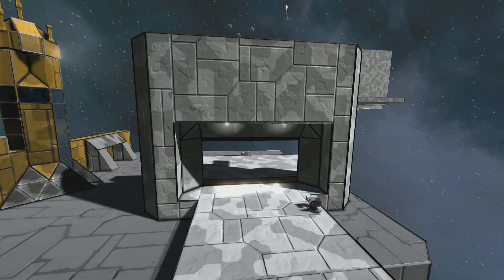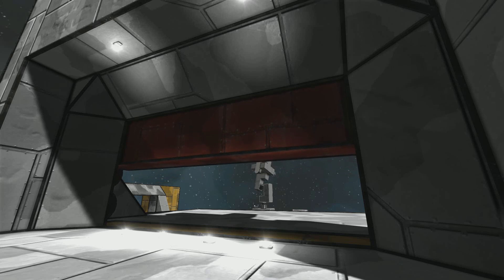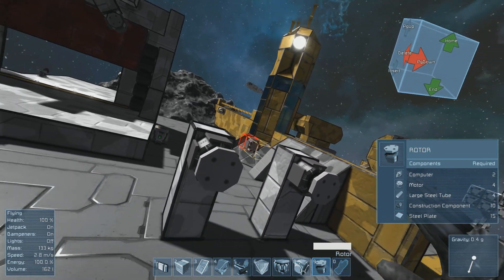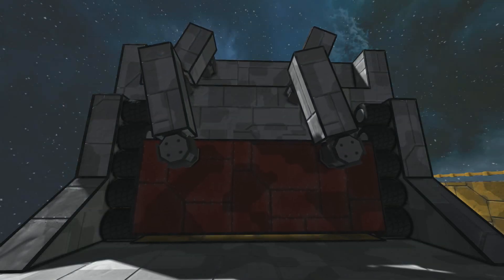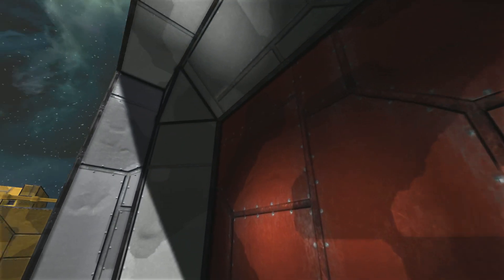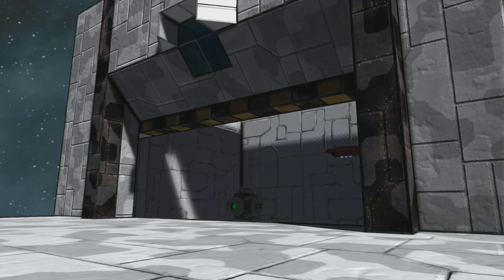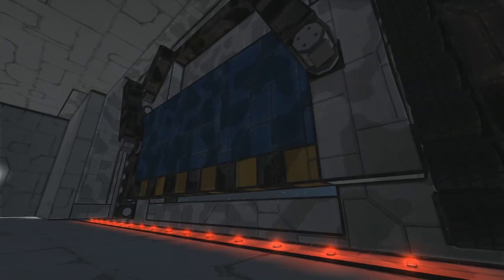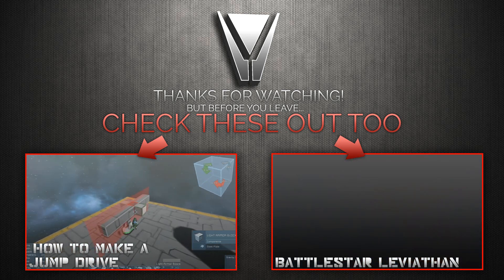BEST Blast Door Design [Space Engineers]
In this video, I showcase a new design for blast doors that has only recently been made possible with the addition of merge blocks to Space Engineers.  I contend that this is the best, most compact way to build a blast door to date.

In the future, I will be doing an extensive tutorial on how to put it together, so that even newer players can understand how to make it for their station/ship